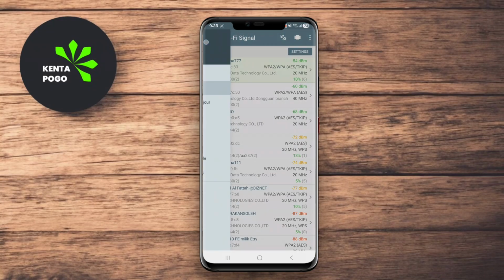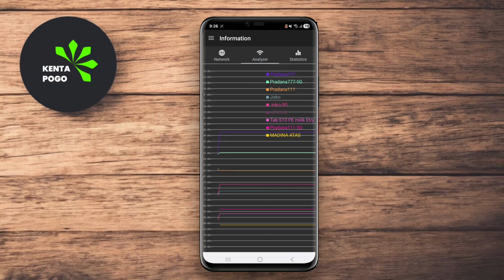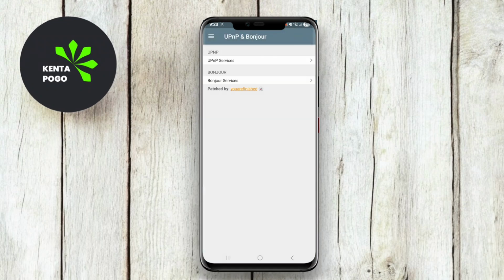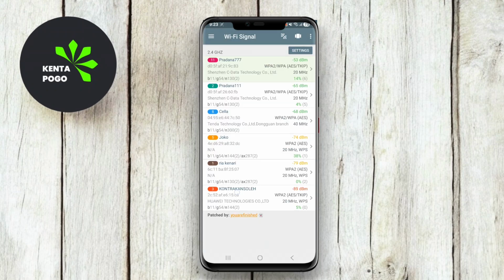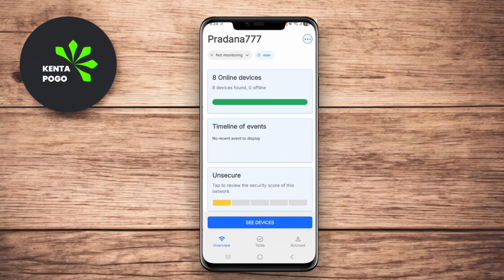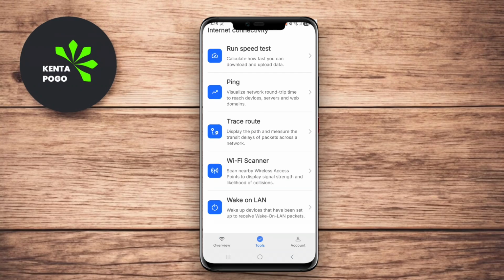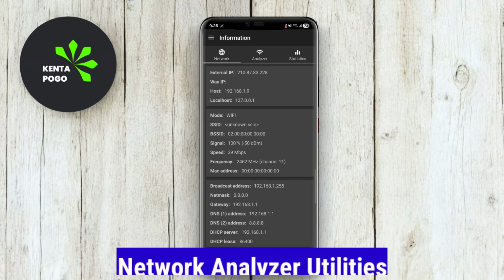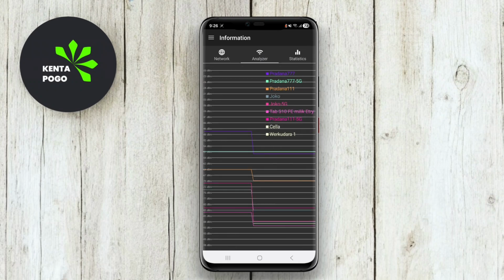3 Best Free Network Analyzer Apps for Android 2026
This video highlights the top 3 network analyzer apps for Android that help you monitor, test, and optimize your internet and mobile connections. These apps provide powerful tools such as WiFi analysis, IP scanning, bandwidth monitoring, and traceroute, making them essential for troubleshooting connectivity issues and ensuring smooth online performance.